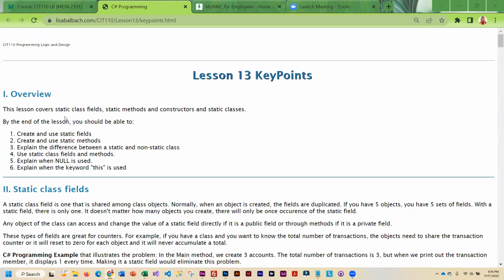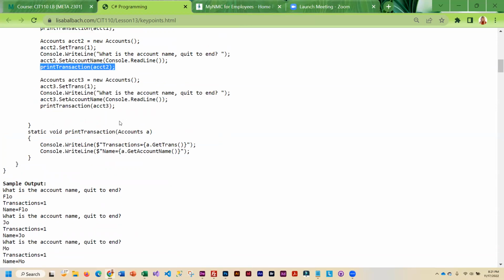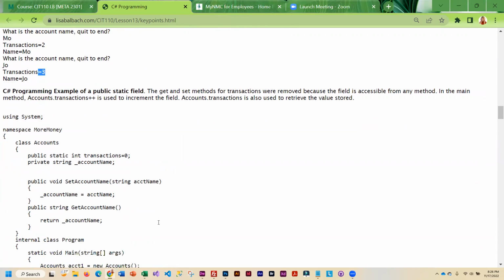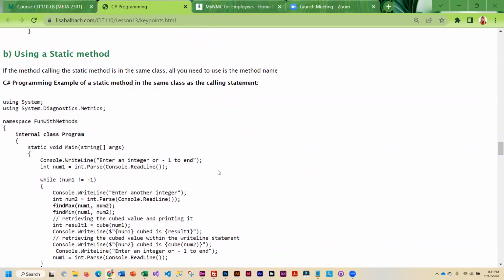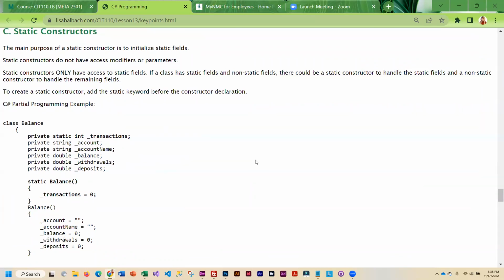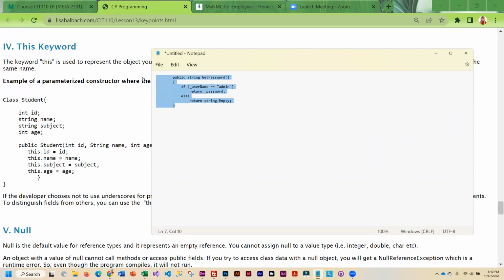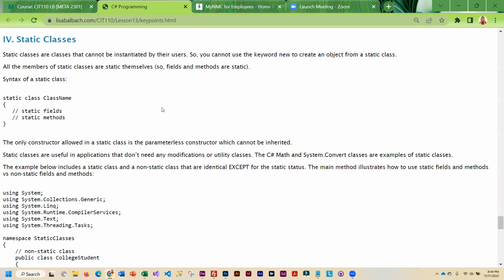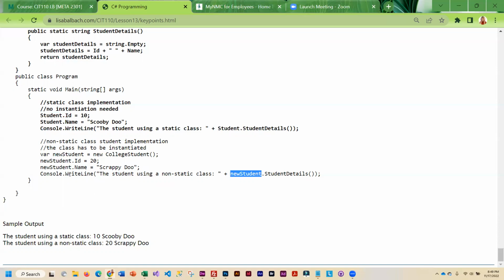C sharp static fields methods and classes